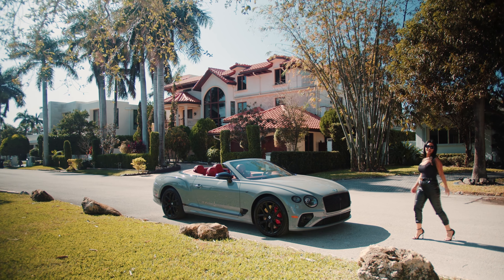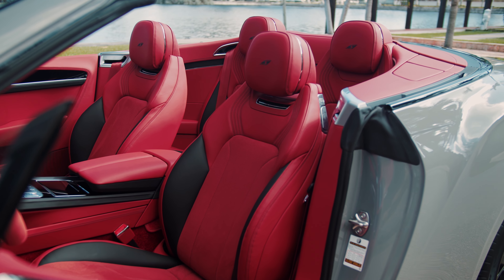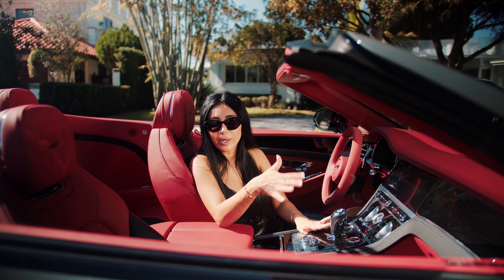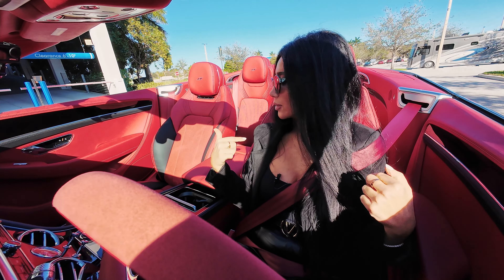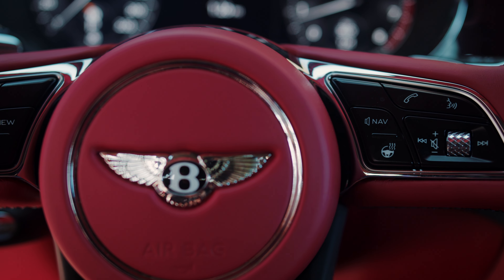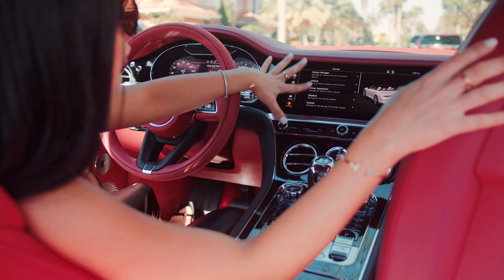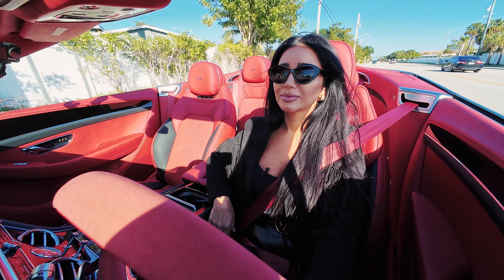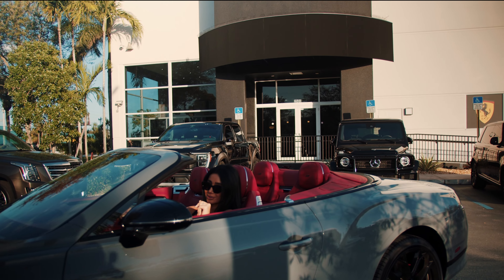Exclusive Ride: Hgreg Lux Presents the 2023 Bentley Continental GT - S V8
Join our brand ambassador, @glamoursspeed, as she takes you on an exciting journey with the luxurious and powerful 2023 Bentley Continental GT - S V8! Get an exclusive look at the exceptional design, top-notch performance, and cutting-edge features of this remarkable vehicle. Follow along for an immersive experience, exploring every detail and innovation packed into the Bentley Continental GT - S V8.